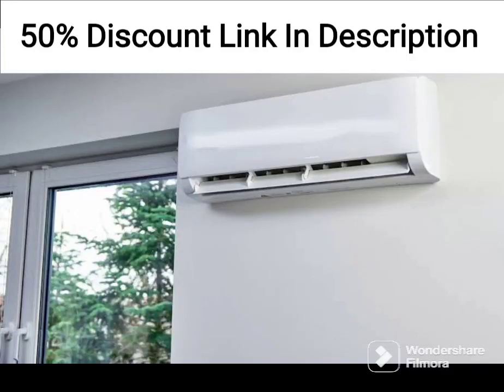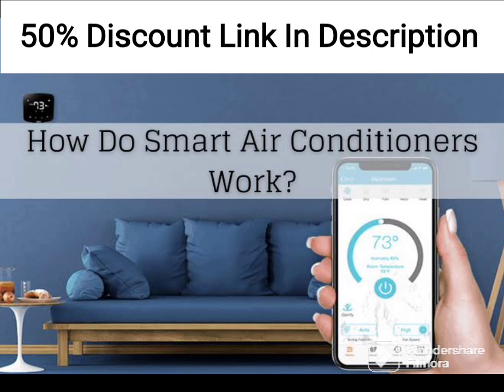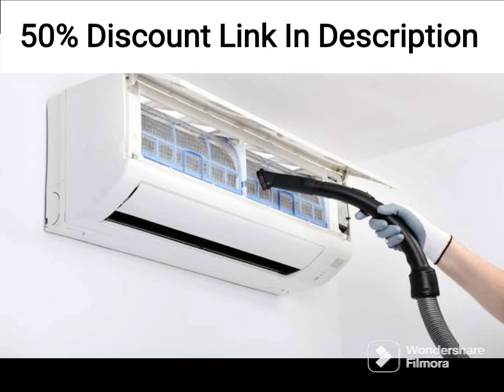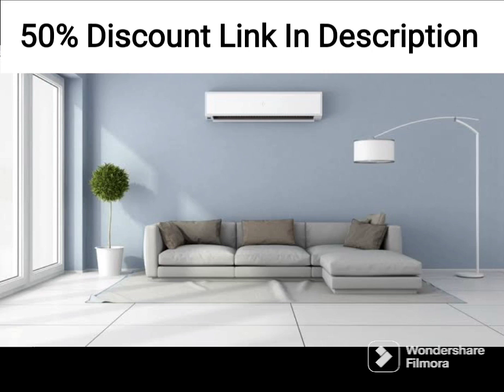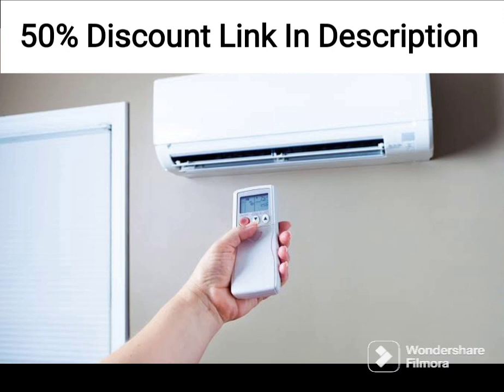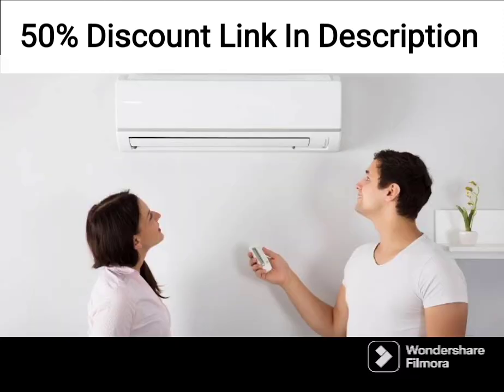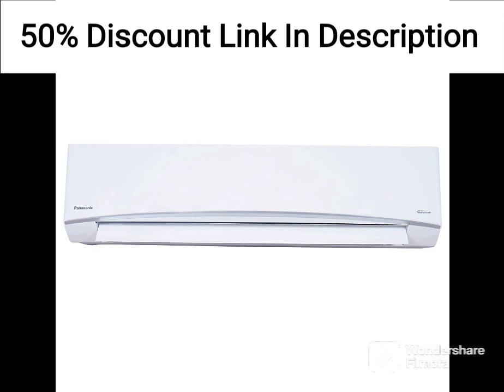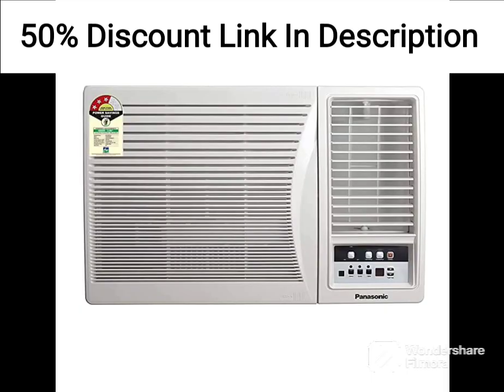TOSHIBA 1.5 Ton 5 Star Inverter Split AC (Copper, RAS-18N3KCV-IN+RAS-18N3ACV-IN, Gloss White)